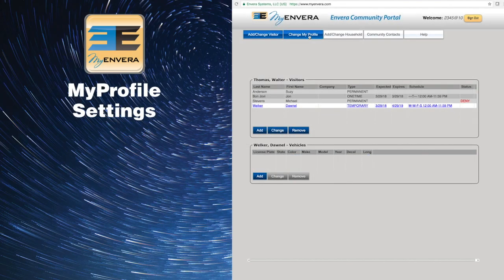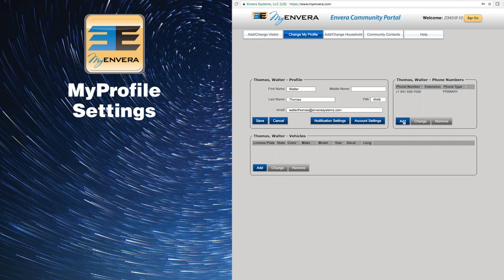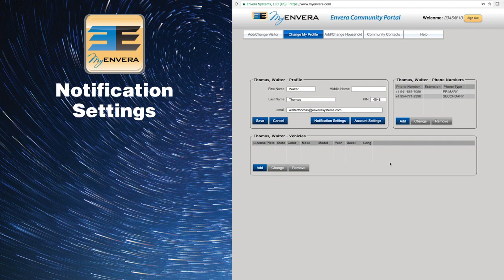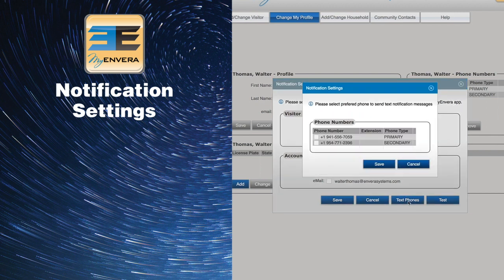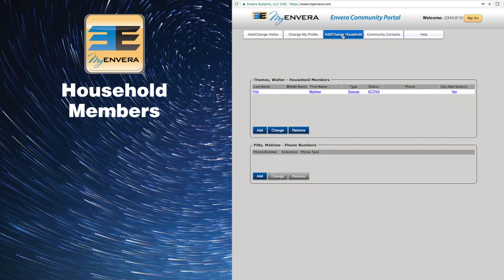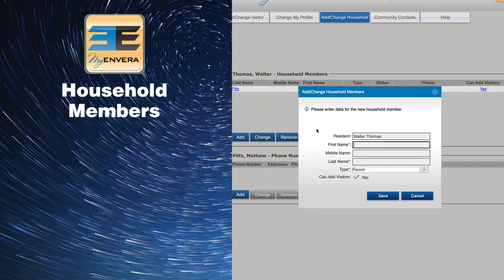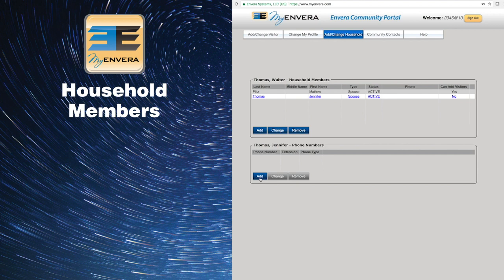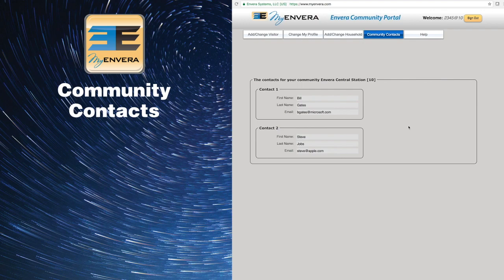Envera Systems: MyEnvera My Profile and Making Updates Part 2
In this video, learn more about the MyEnvera resident portal.

Here you will learn about your profile, the changes you can make and how to accomplish these edits.